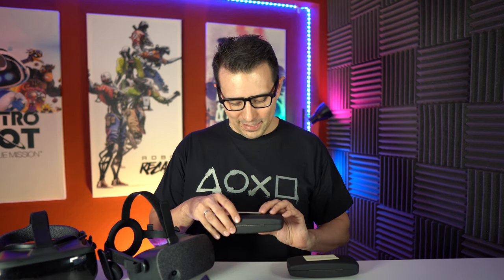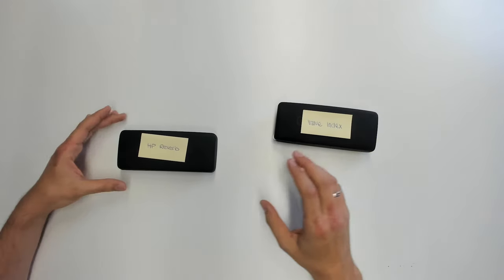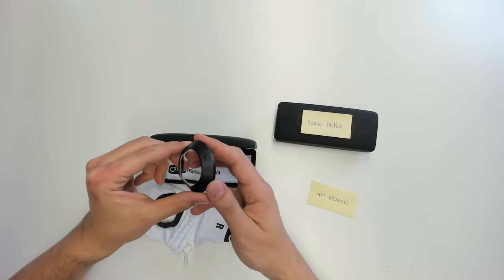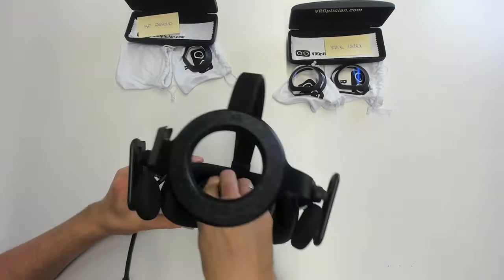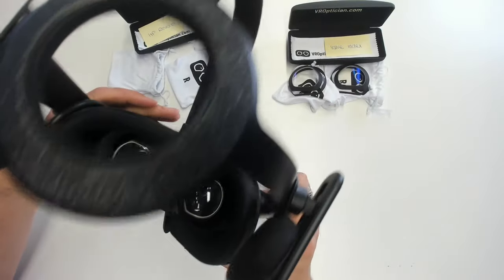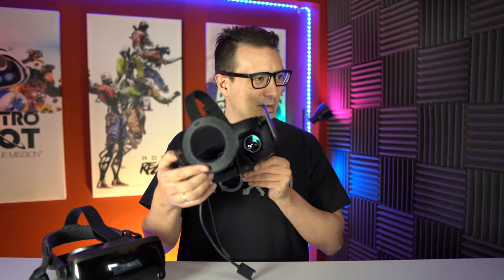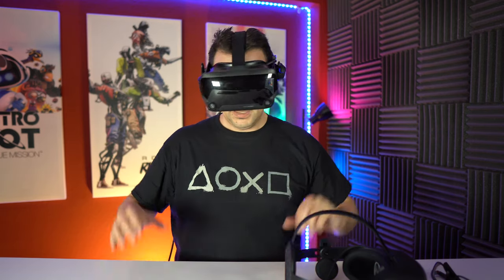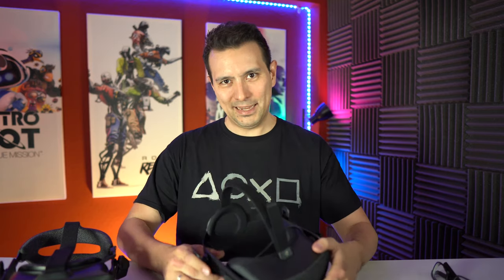Never Scratch Your Valve Index & HP Reverb Lenses Again! Prescription Lens Adapters from VROptician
You wear glasses and own a Valve Index or an HP Reverb? Stop scratching your lenses and get these amazing prescription lens adapters from VROptician.com. These are the best 69€ you can spend, believe me! I had shown you these for Quest and Rift S, today I want to show you that they also exist for Valve Index and HP Reverb!